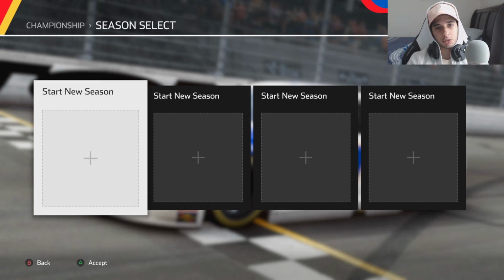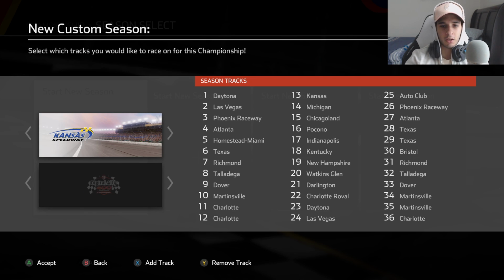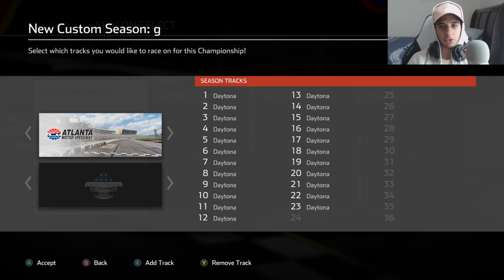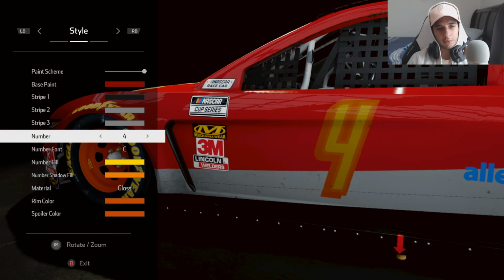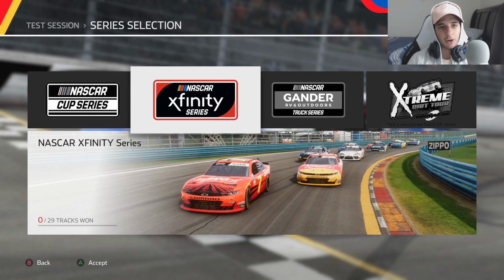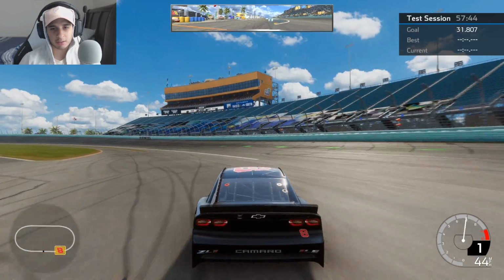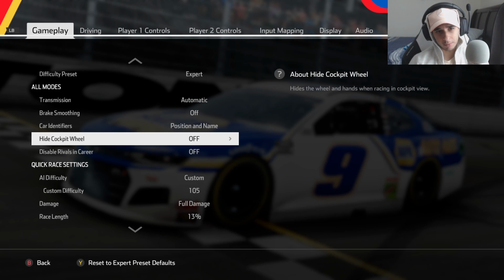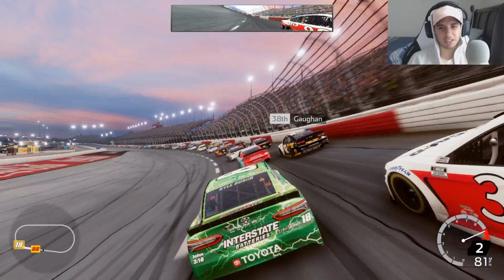NASCAR Heat 5 Preview & Gameplay | First Impressions